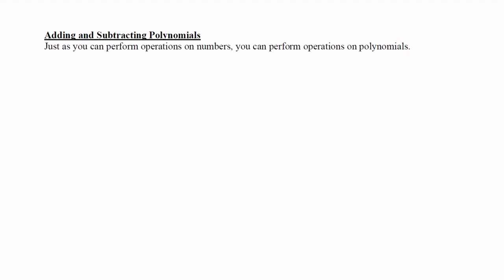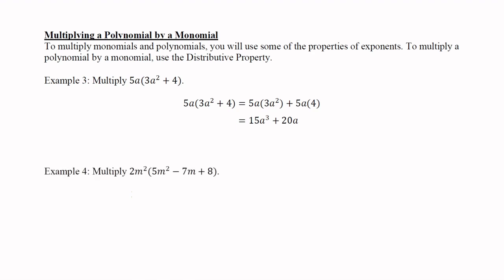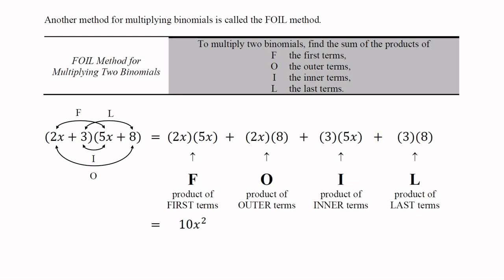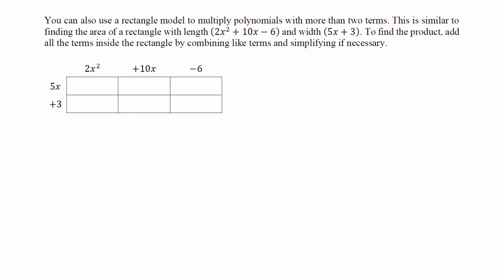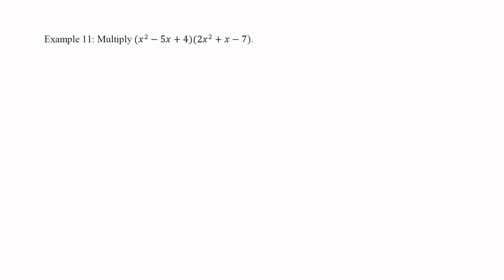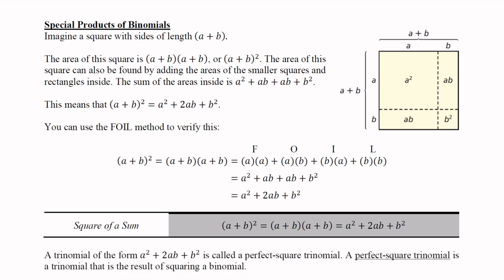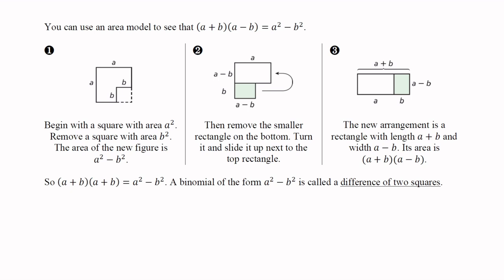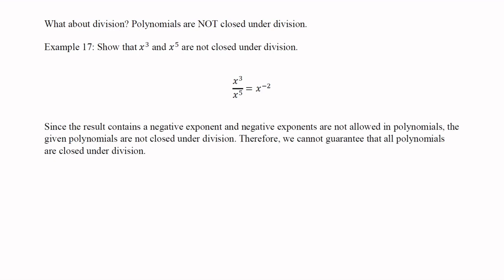Algebra I Honors - Section 8.2: Operations with Polynomials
This video covers:
• Adding and Subtracting Polynomials (00:09)
• Multiplying a Polynomial by a Monomial (03:41)
• Multiplying Binomials (05:34)
• Multiplying Polynomials (09:34)
• Special Products of Binomials (18:15)
• Closure of Polynomials (26:33)